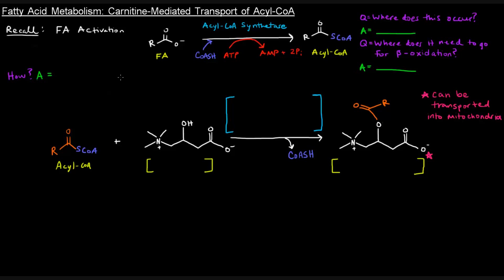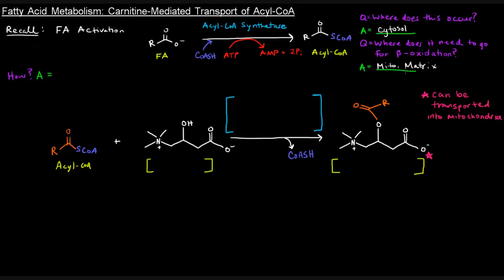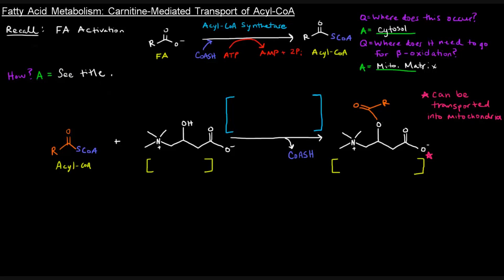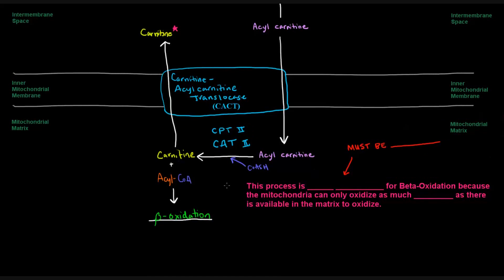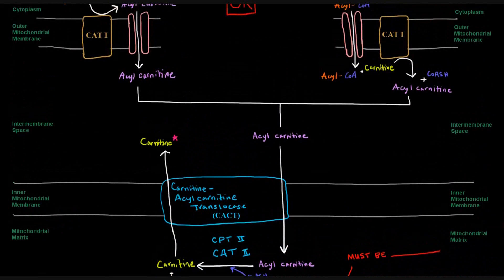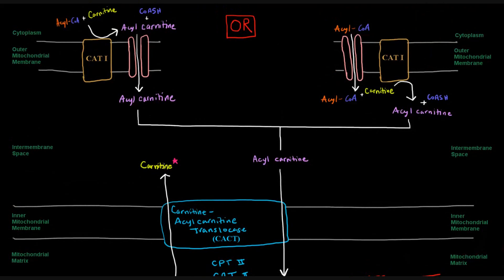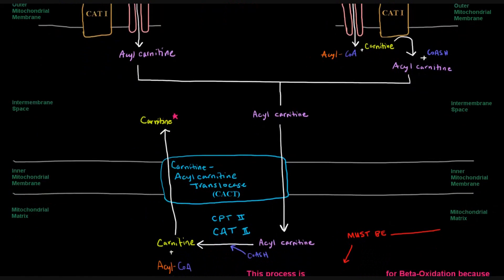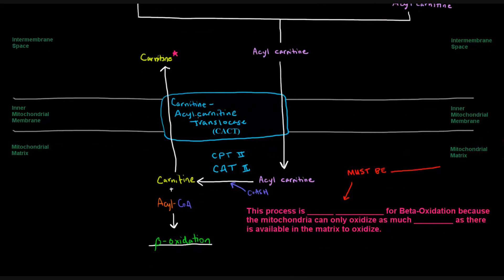Fatty Acid Metabolism (Part 3 of 8) - Carnitine-Mediated Transport of Acyl CoA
In this video, I discuss how activated fatty acids (Acyl CoA molecules) get from the cytosol (where they're created via Acyl-CoA Synthetase) to the mitochondrial matrix (where they can be broken down for energy via beta oxidation).

Carnitine is an important molecule in this process, as are the enzymes Carnitine Acyl Transferase I, Carnitine-Acylcarnitine Translocase (CACT), and Carnitine Acyl Transferase II.

Carnitine is a carrier of the activated acyl group. Carnitine Acyl Transferase I (CAT I) is also called Carnitine Palmitoyl Transferase I (CPT I). CAT I converts Acyl-CoA to Acyl Carnitine, which can pass through CACT to get to the mitochondrial matrix, where the Acyl Carnitine is turned back into an Acyl-CoA.

CAT I, being the first enzyme used in this transport of the activated Acyl CoA across the mitochondrial membranes, is the regulated enzyme of the pathway. In fact, it is inhibited by Malonyl-CoA, the molecule committed to fatty acid synthesis. This makes sense because fatty acid synthesis and fatty acid breakdown should not occur in the same cell at the same time.